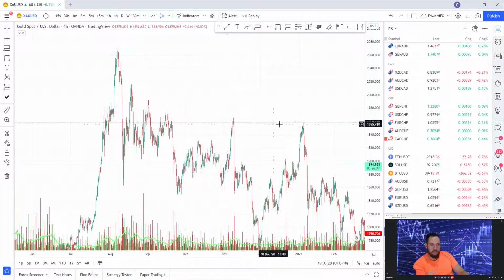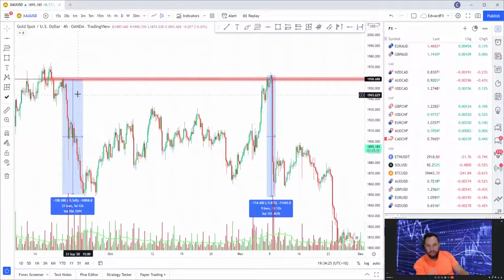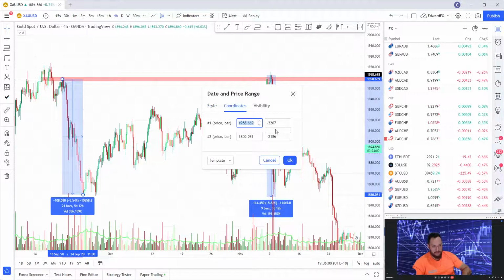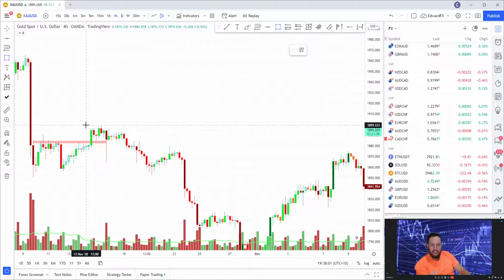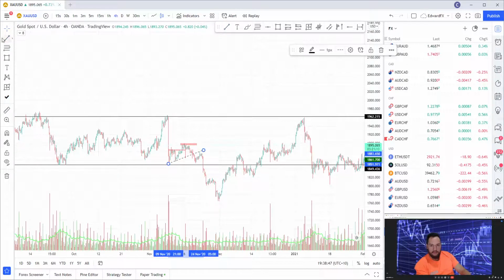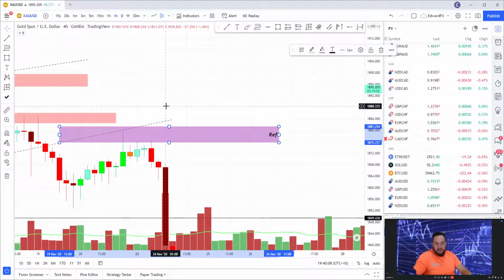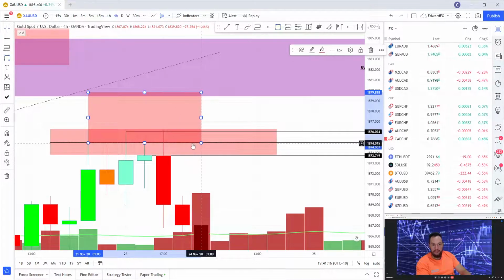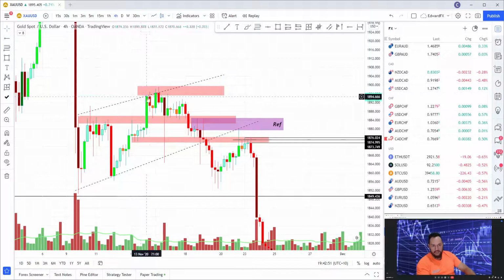What is Resistance? Short Clip By Ed